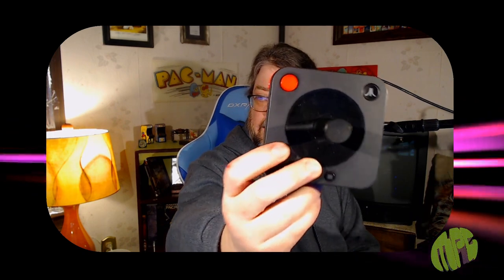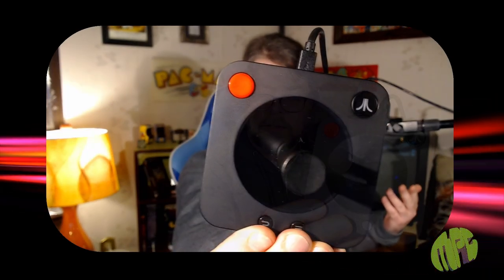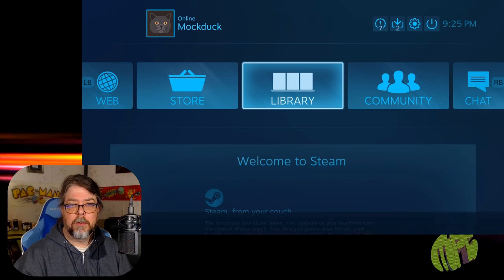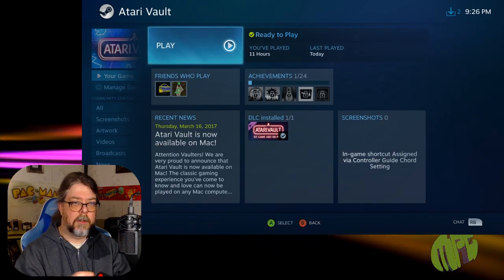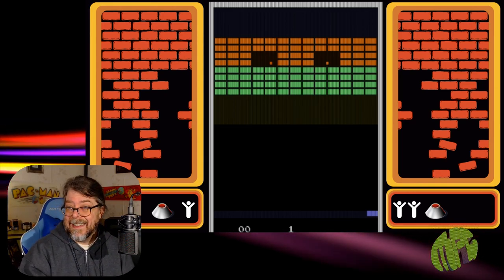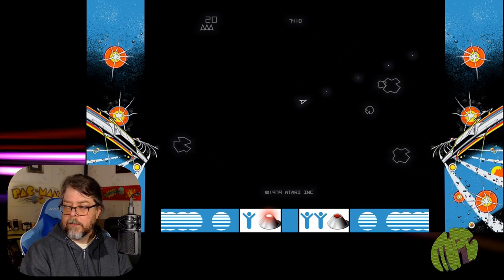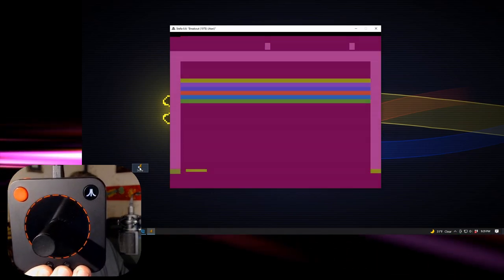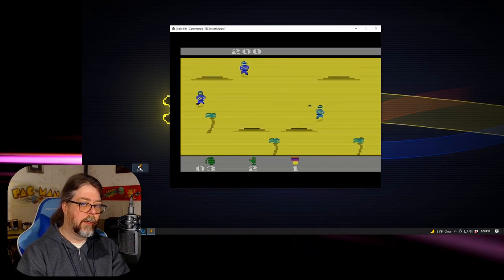How to get the VCS Classic Controller working with Stella and Steam on PC - Mockduck Plays Games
I ended up having to re-cut this video due to some incorrect information in the version I uploaded earlier today, sorry about that! Doing the best I can. :)

If you know how to get the Classic Joystick's Twist working in Steam on PC PLEASE let people know in the comments below!